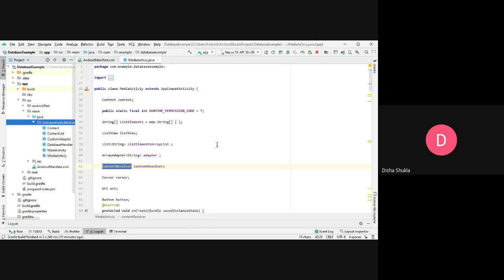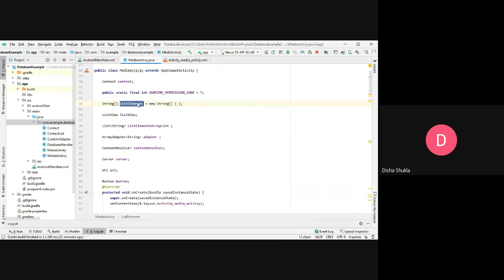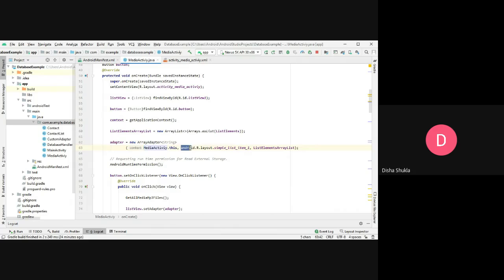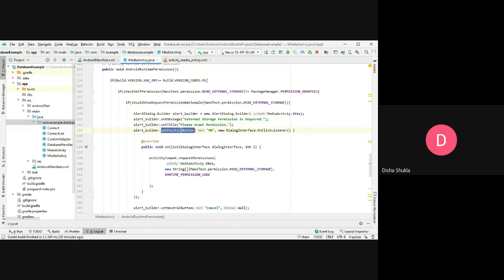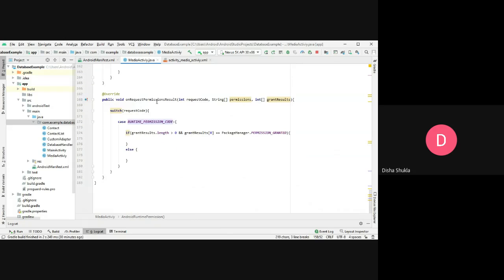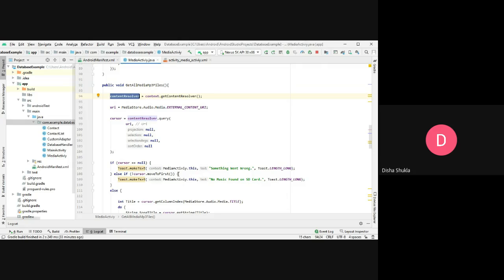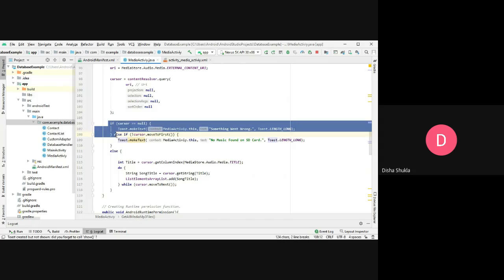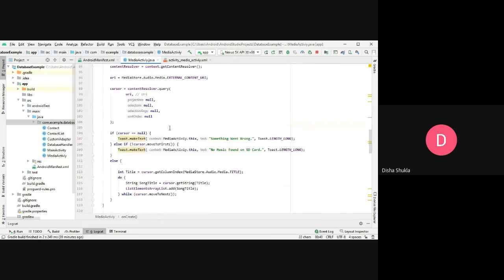Fetching data from External Storage using Content provider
This video is about working with the Content Provider and Content Resolver and fetching data from SD card or External Storage and displaying list of mp3 files in the list.